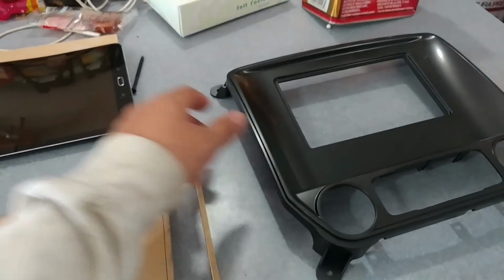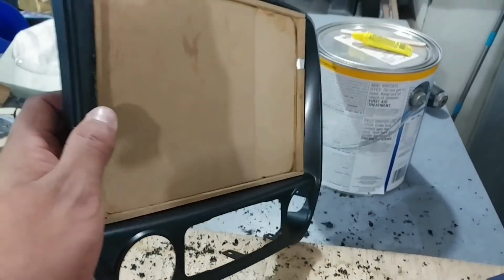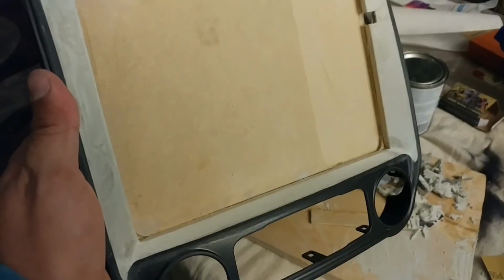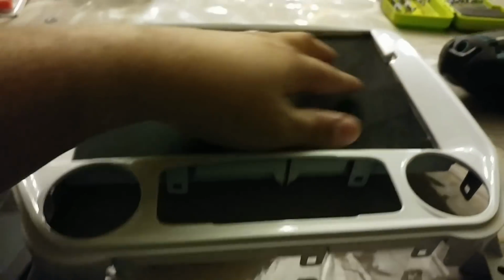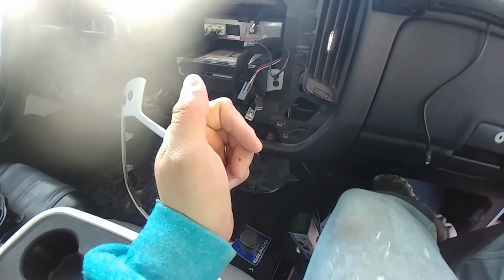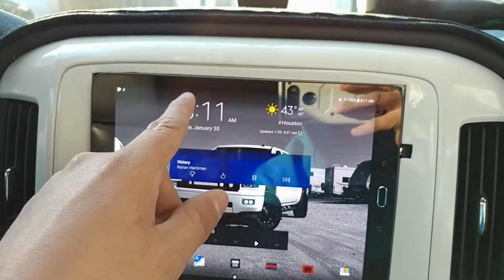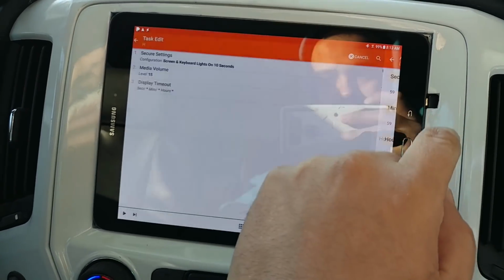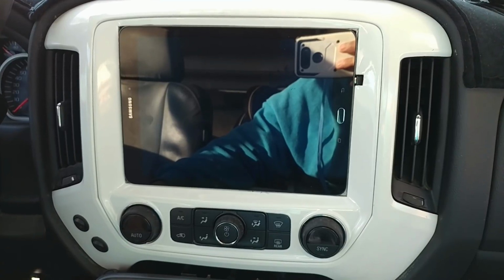2014 Silverado Galaxy Tab s2 dash kit, Truck Tablet Kit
What's going on guys, so after my nexus 7 died on me for the second time and I couldn't revive it. I decided to use my other tablet as my dash kit and here's what I came up with.

Thanks to Phil Gamboa for hooking me up with a custom extension harness to lower my oem radio.

Check out his channel if you need custom harness for your mods.